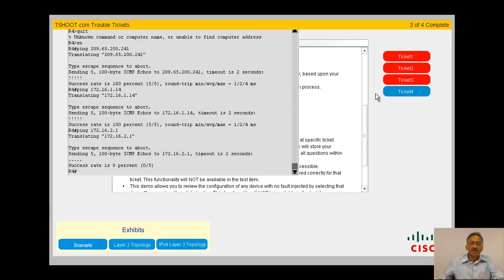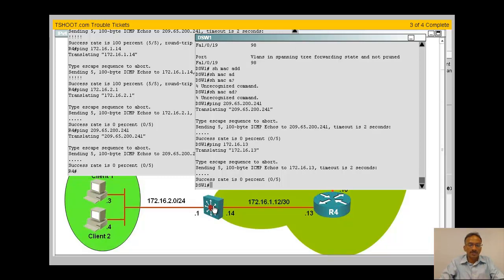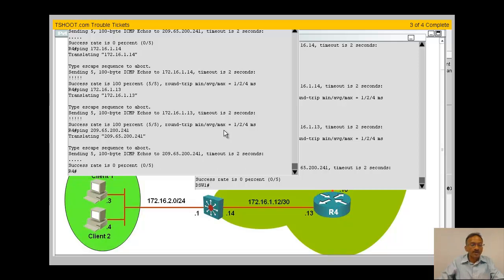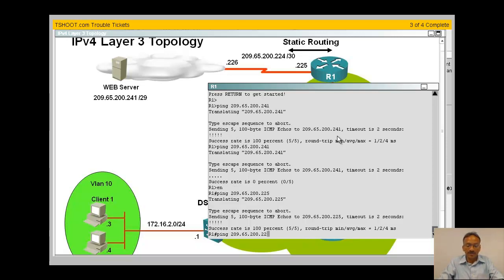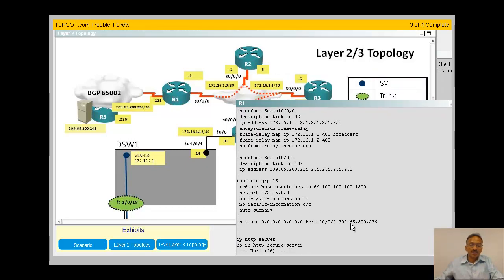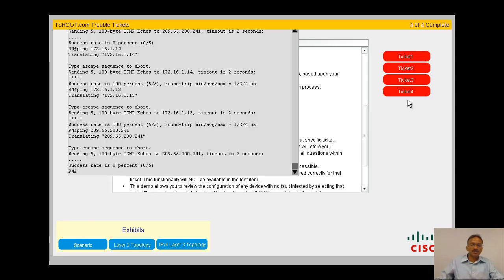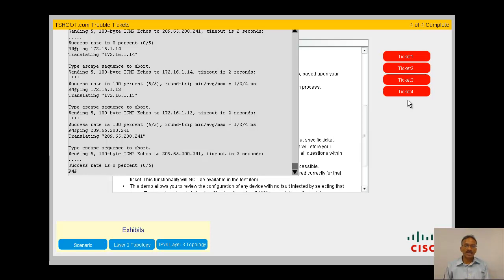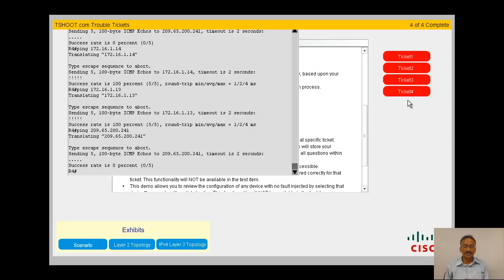CCNP TSHOOT Trouble Tickets Part 5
Shows how to answer  the  scenario based TSHOOT trouble tickets